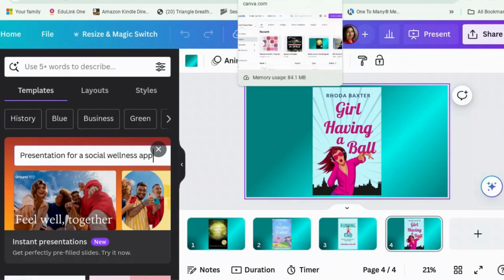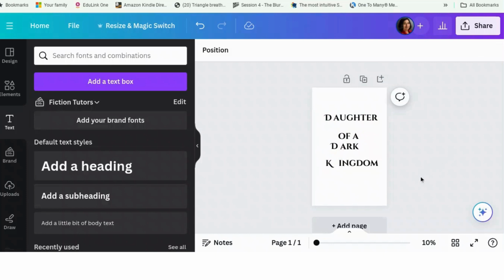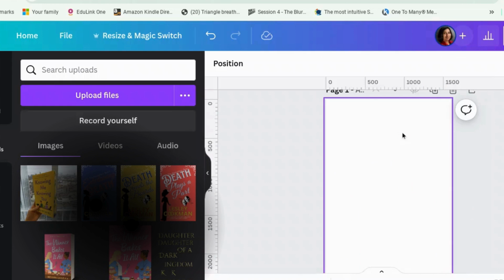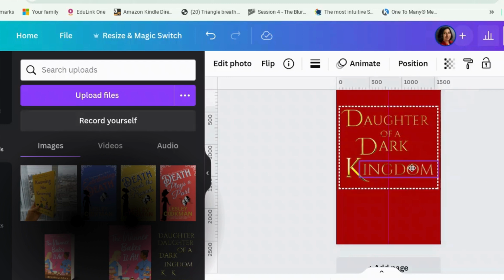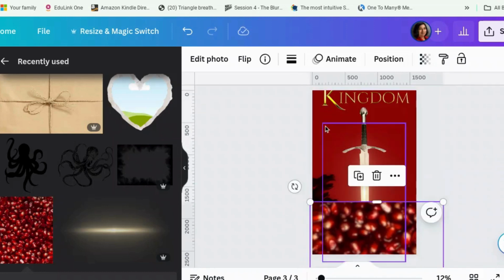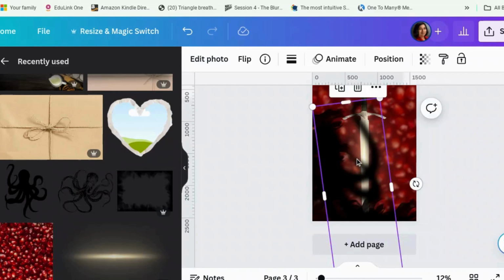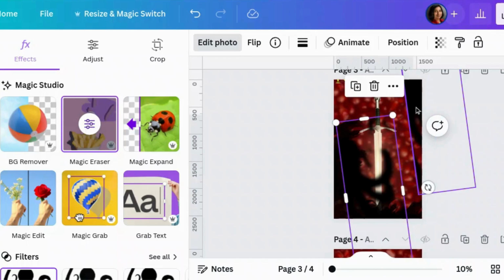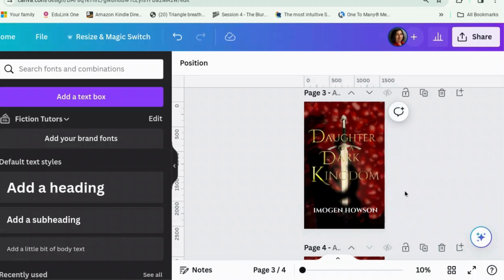How to make a romantasy (or fantasy) book cover in Canva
Continuing the series of tutorials on how to make a book cover - this week, it's the turn of Romantasy or Fantasy. Includes a mini-tutorial on how to make metallic looking text for the title graphics, how to make a sword gleam and how to use photo-manipulation to make a tentacle look like smoke.

If you want to upgrade to Canva Pro, I’d really appreciate it if you use this

If you're a debut author, check out Debut Author Club, which is a resource specifically for new (or perhaps not so new) authors who are feeling overwhelmed. ABOUT ME I'm an award nominated author who writes romcoms and women's fiction featuring South Asian main characters as Jeevani Charika and romcoms as Rhoda Baxter.